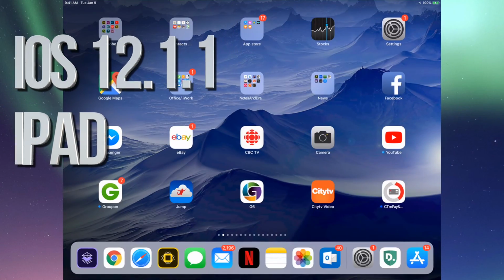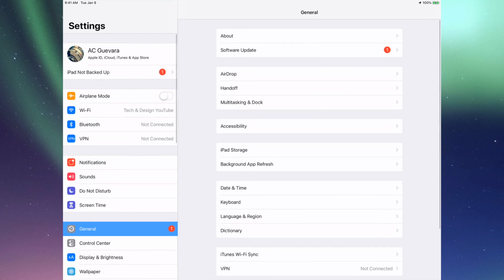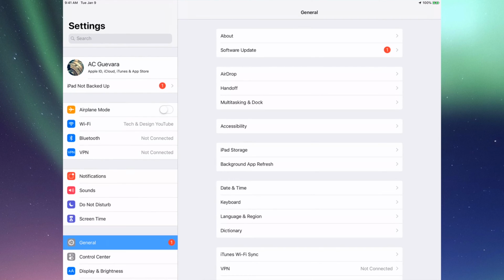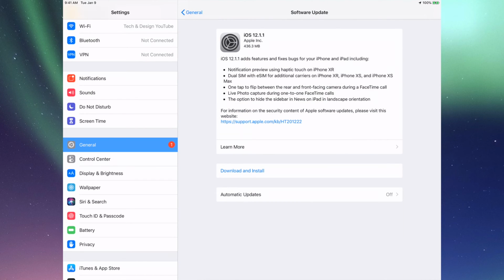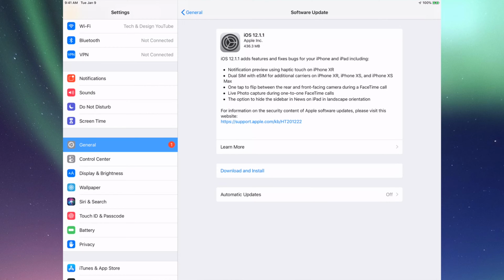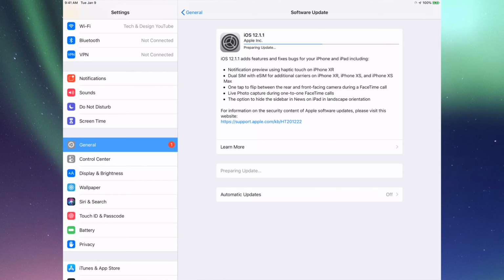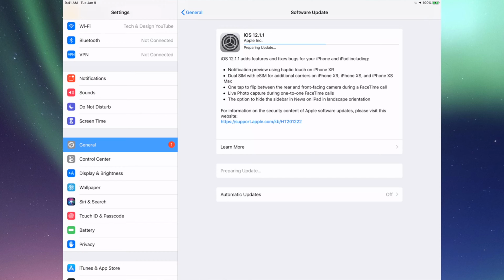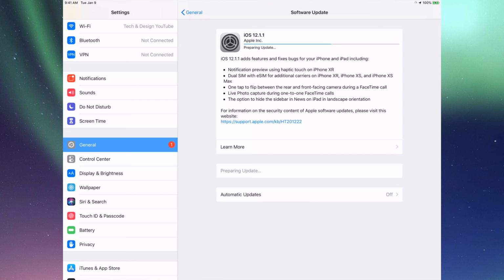How to Update to iOS 12.1.1 - iPad Pro, iPad Air, iPad mini, iPad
Here is a complete list of compatible iPads with iOS 12.1.1:
12.9-inch iPad Pro 3rd generation
12.9-inch iPad Pro 2nd generation
12.9-inch iPad Pro 1st generation
11-inch iPad Pro
10.5-inch iPad Pro
9.7-inch iPad Pro
iPad Air
iOS 12.1.1
Released December 5, 2018
Airport
Available for: iPhone 5s and later, iPad Air and later, and iPod touch 6th generation
Impact: A malicious application may be able to elevate privileges
Description: A type confusion issue was addressed with improved memory handling.
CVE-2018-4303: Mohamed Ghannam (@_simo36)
Disk Images
Impact: An application may be able to execute arbitrary code with kernel privileges
Description: A memory corruption issue was addressed with improved memory handling.
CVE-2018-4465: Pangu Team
FaceTime
Impact: A local attacker may be able to view contacts from the lock screen
Description: A lock screen issue allowed access to contacts on a locked device. This issue was addressed with improved state management.
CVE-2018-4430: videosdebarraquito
File Provider
Impact: A malicious application may be able to learn information about the presence of other applications on the device
Description: This issue was addressed with improved entitlements.
CVE-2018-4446: Luke Deshotels, Jordan Beichler, and William Enck of North Carolina State
University; Costin Carabaș and Răzvan Deaconescu of University POLITEHNICA of Bucharest
Kernel
Impact: An attacker in a privileged position may be able to perform a denial of service attack
Description: A denial of service issue was addressed by removing the vulnerable code.
CVE-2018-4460: Kevin Backhouse of Semmle Security Research Team
Kernel
Impact: A local user may be able to read kernel memory
Description: A memory initialization issue was addressed with improved memory handling.
CVE-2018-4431:  An independent security researcher has reported this vulnerability to
Beyond Security’s SecuriTeam Secure Disclosure program
Kernel
Description: A logic issue was addressed with improved restrictions.
CVE-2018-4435: Jann Horn of Google Project Zero, Juwei Lin(@panicaII) and Junzhi Lu of TrendMicro Mobile Security Team
Kernel
Description: A memory corruption issue was addressed with improved state management.
CVE-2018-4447: Juwei Lin(@panicaII) and Zhengyu Dong of TrendMicro Mobile Security Team
Kernel
Description: A memory corruption issue was addressed with improved input validation.
CVE-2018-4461: Ian Beer of Google Project Zero
LinkPresentation
Impact: Processing a maliciously crafted email may lead to user interface spoofing
Description: A spoofing issue existed in the handling of URLs. This issue was addressed with improved input validation.
CVE-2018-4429: Victor Le Pochat of imec-DistriNet, KU Leuven